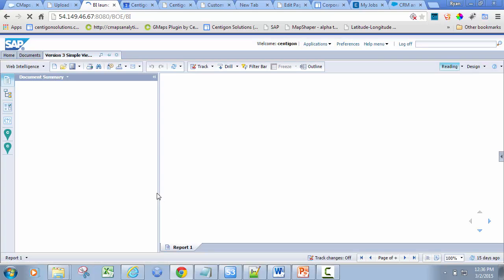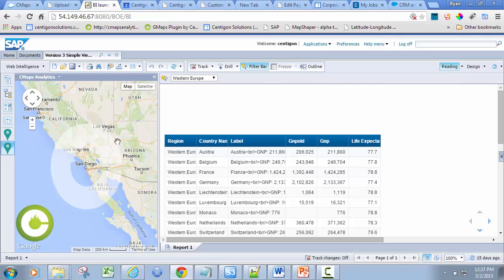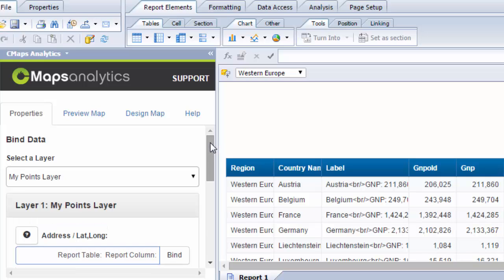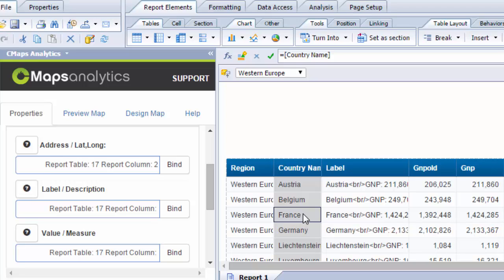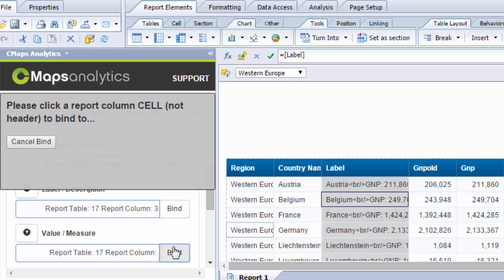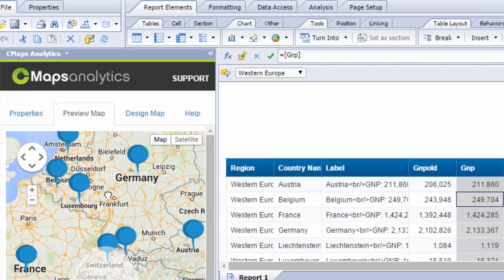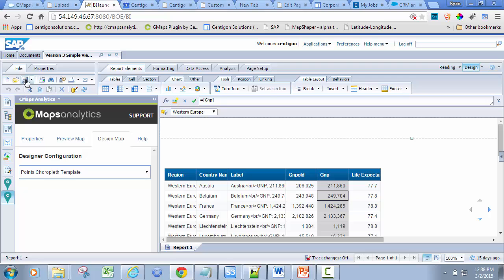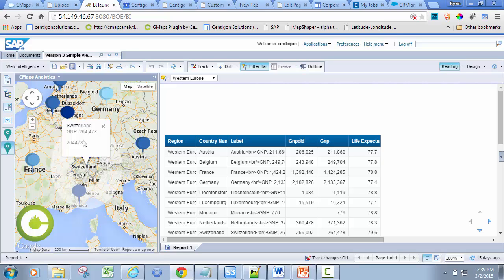Create your first Google Map in Webi with 6 Clicks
Using CMaps Analytics Designer extension for SAP Webi Intelligence, casual report viewers have a new exciting way to visualize location based data. For professional report designers, you have the full power of CMaps Analytics designer for multi-layer, drillable maps experiences using the same extension.